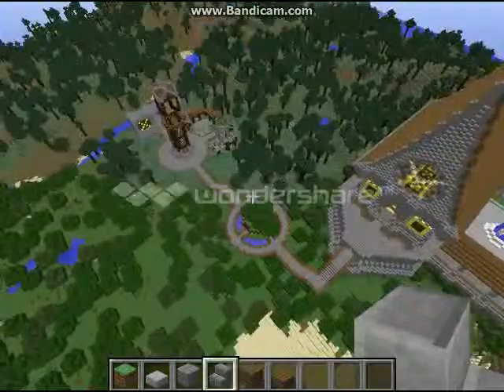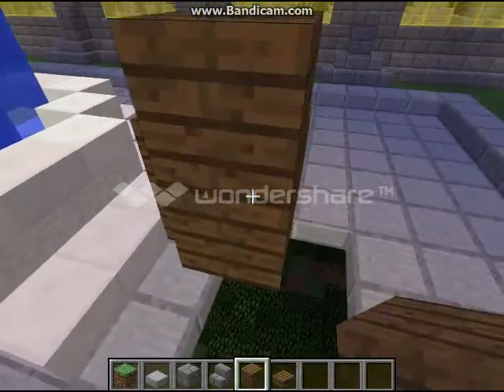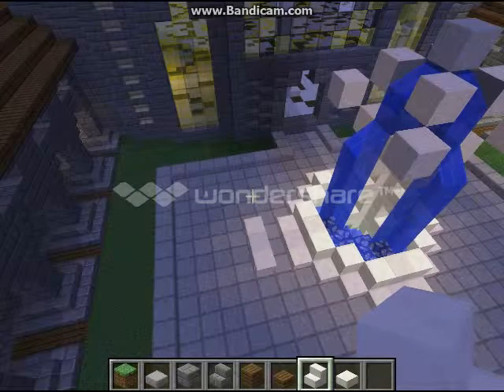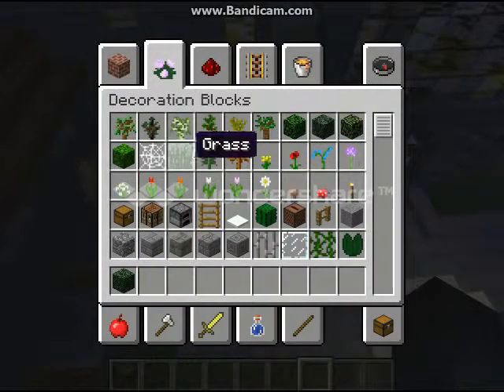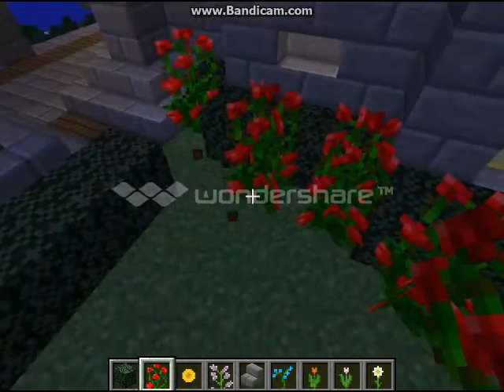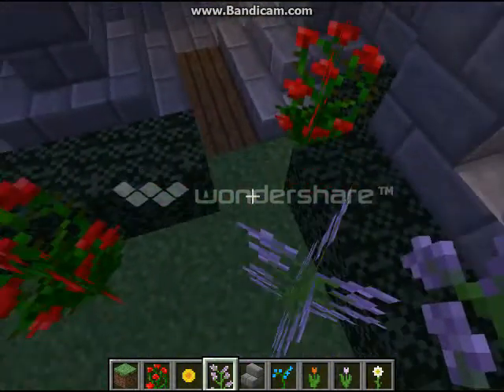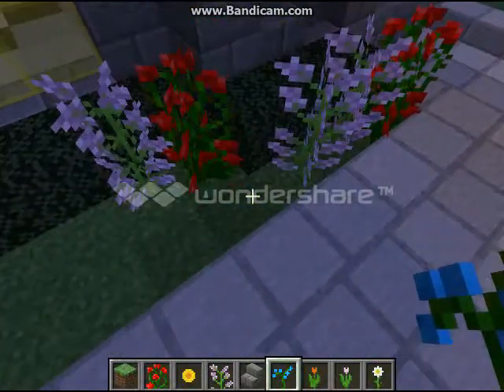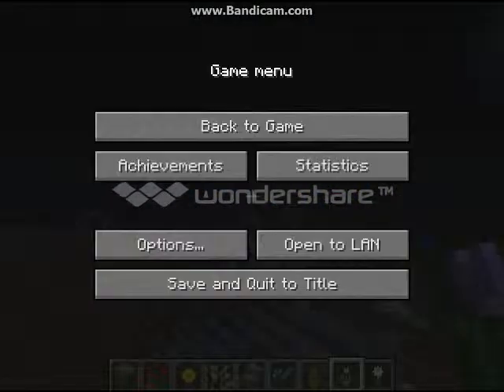Let's Build Episode 20 - Finishing the Ballroom Courtyard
Hello fellow Minecrafters! In this episode of my Let's Build a Castle series, I work on the ballroom courtyard, showing some designs and some progress.